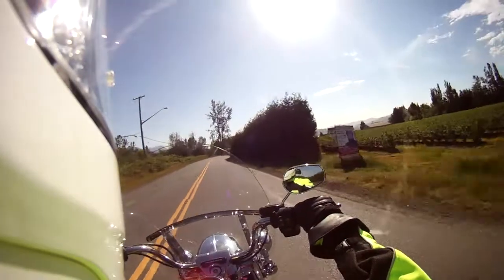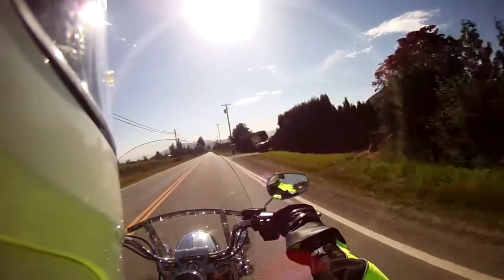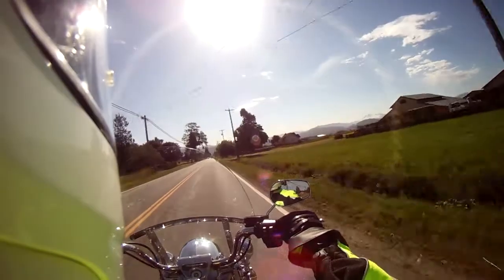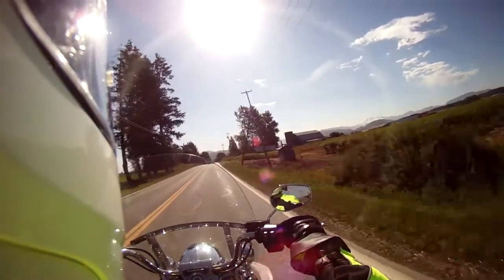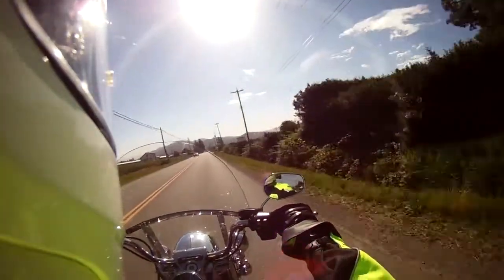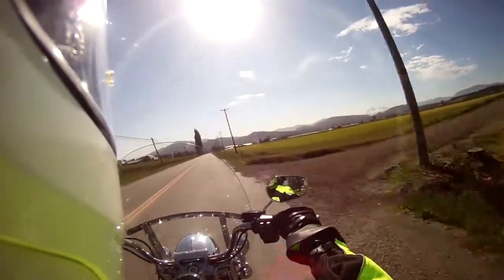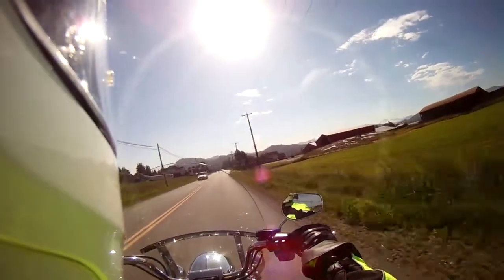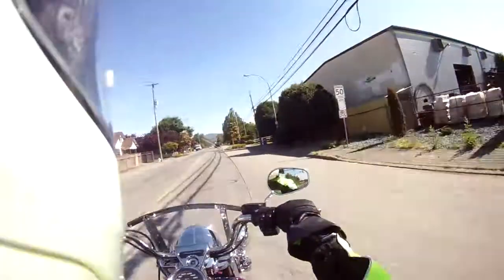My New (To Me) Motorcycle!!!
Out for a ride on my new (to me) motorcycle. A pre-owned 2016 Harley Davidson Road King! Really enjoying it, and for me, find the riding position much more comfortable. With my shins and knees slightly forward.

As compared to my knees and shins bent back on my 2015 Yamaha FJR1300ES model.